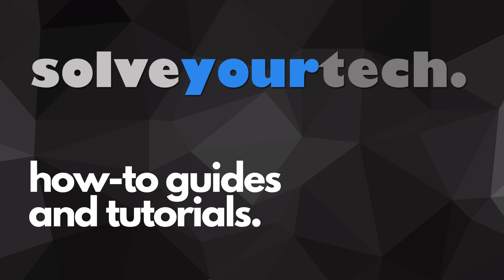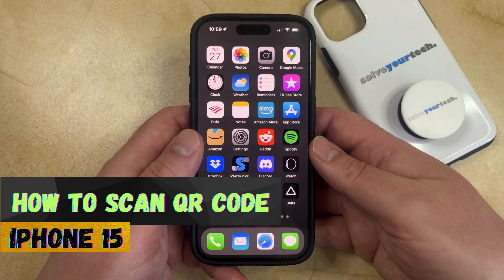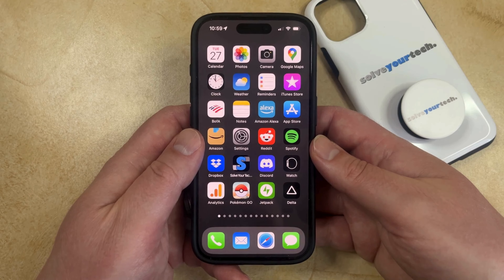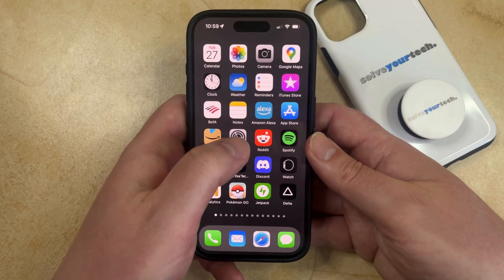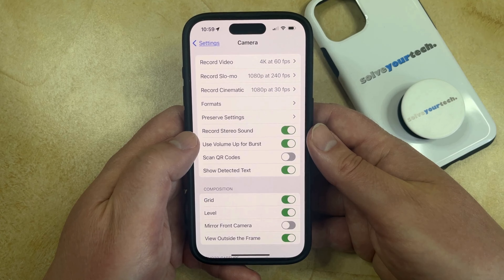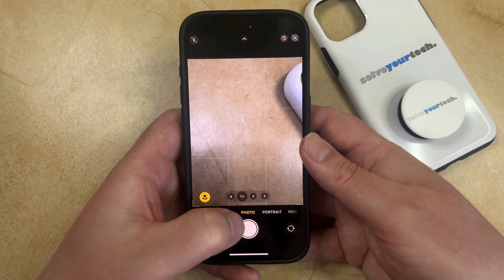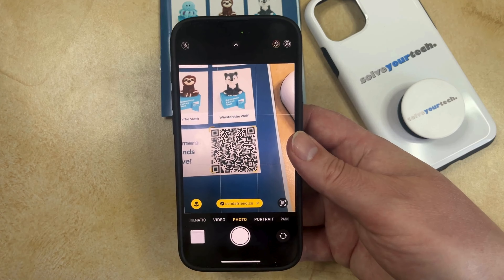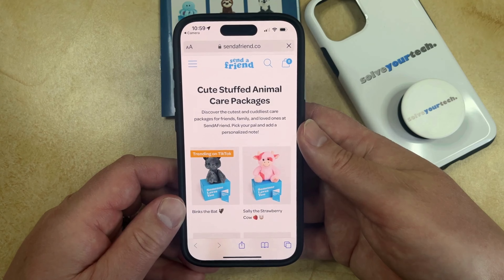How to Scan QR Code on iPhone 15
This video will show you how to scan a QR code on an iPhone 15. Once you complete this tutorial, you will know how to use the Camera app to scan QR codes and view their content.

You can scan an iPhone 15 QR code with the following steps:

1. Open Settings.
2. Select Camera.
3. Turn on Scan QR Codes.
4. Open the Camera app.
5. Select the Photo option from the slider.
6. Position the QR code in the camera frame.
7. Tap on the orange link to view the content.

Be sure that you trust the source of the QR code, as it can be used to send people to malicious sites.

00:00 Introduction
00:14 How to Scan QR Code on iPhone 15
01:08 Outro

Related Questions and Issues This Video Can Help With:

- How to Scan QR Code on iPhone 15 Mini
- How to Scan QR Code on iPhone 15 Plus
- How to Scan QR Code on iPhone 15 Pro
- How to Scan QR Code on iPhone 15 Pro Max